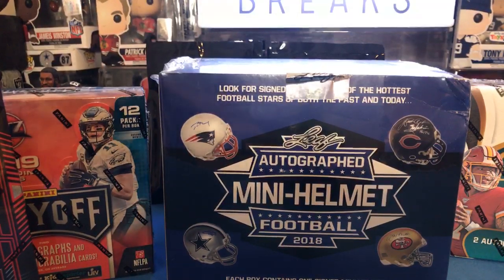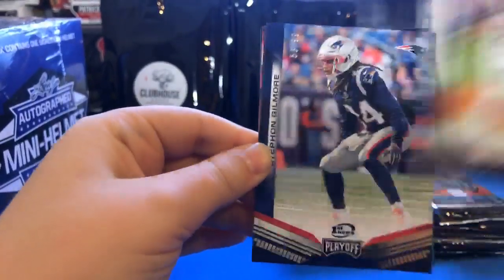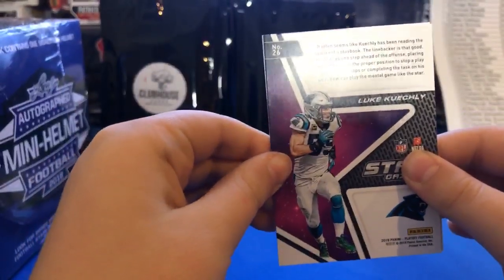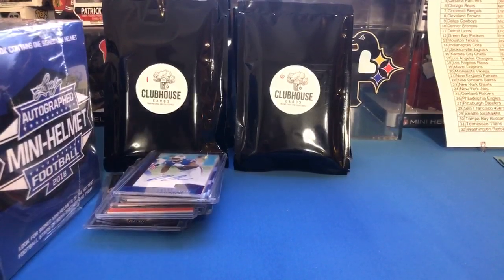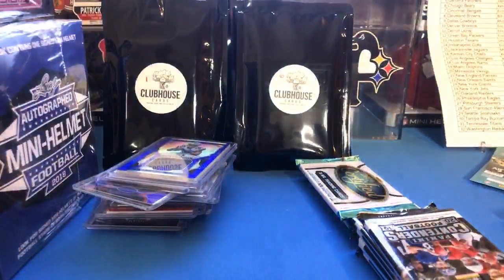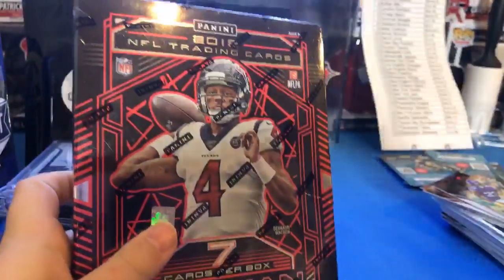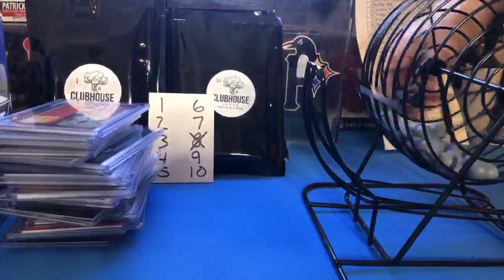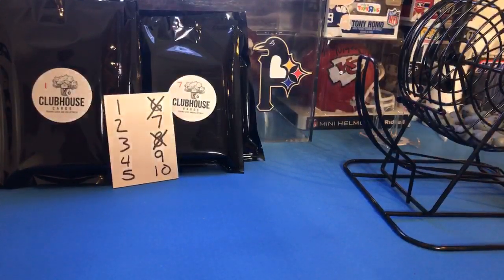2/20/20 FACEBOOK 5-BOX FOOTBALL MIXER